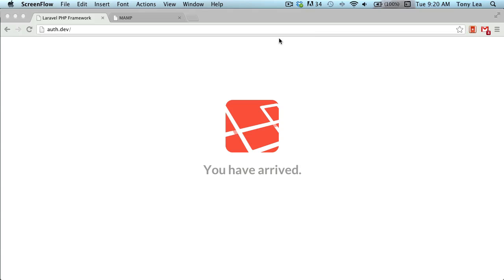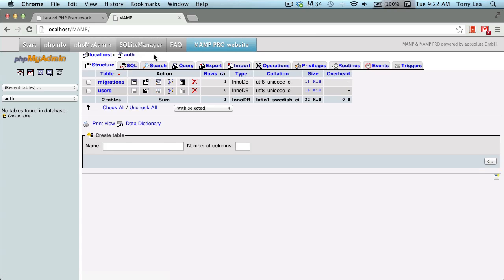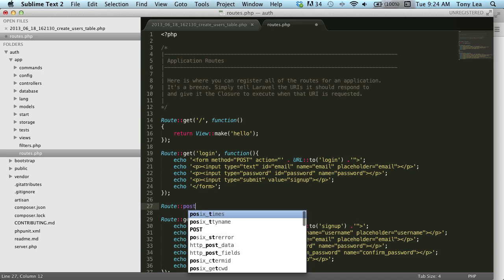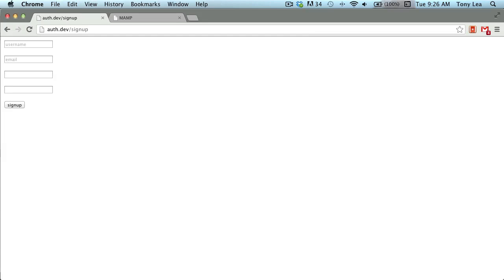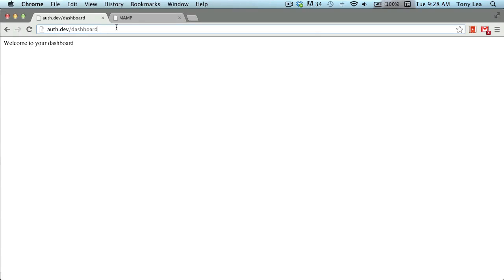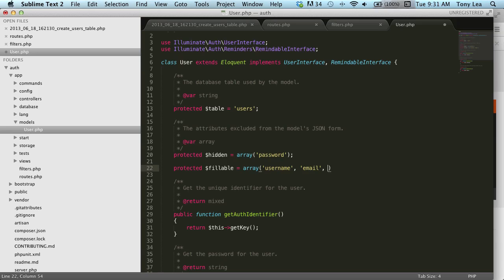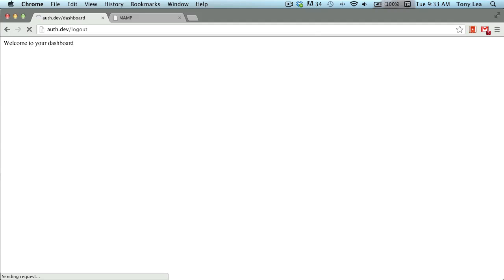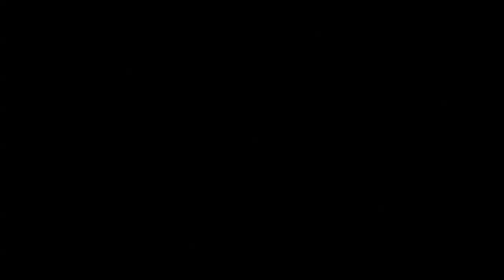Laravel 4 Authentication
A quick tutorial on creating a very basic authentication system using Laravel 4.